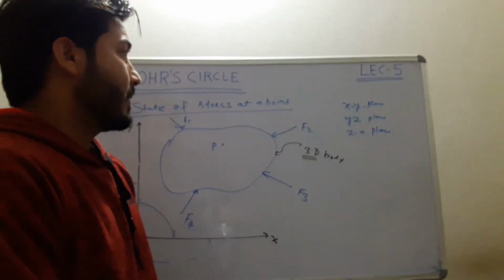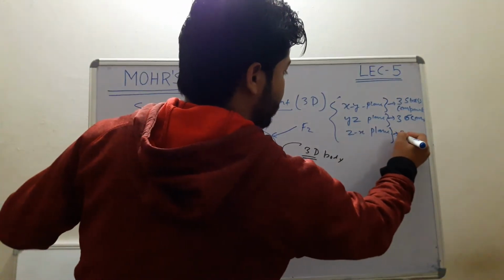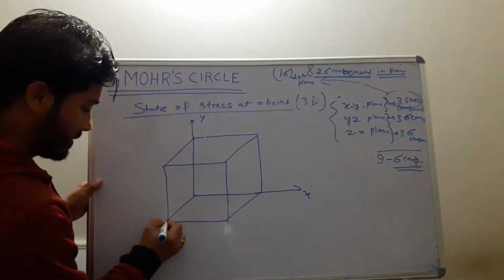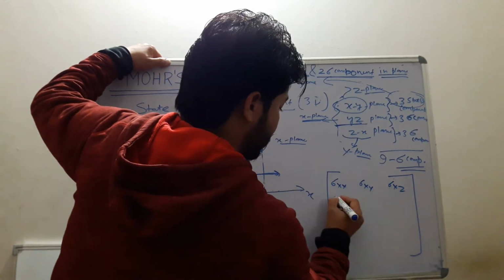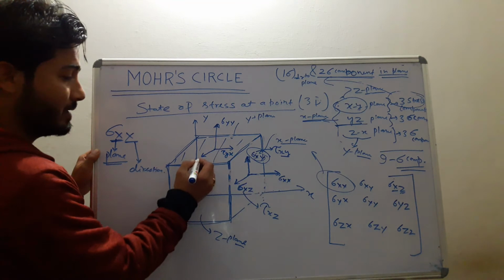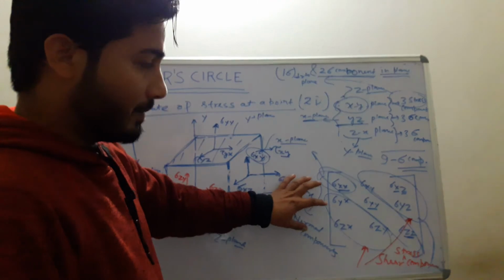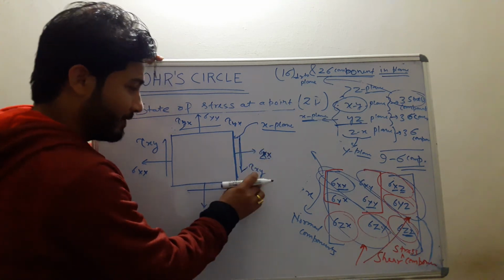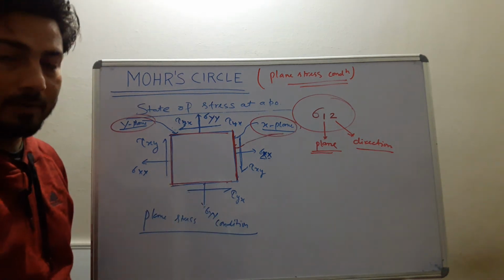state of stress at a point & plane stress condition lec-5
This lecture is about the state of stress at point in 3-D, and plane stress conditions-2D